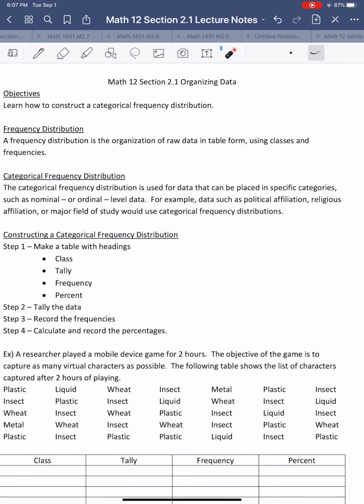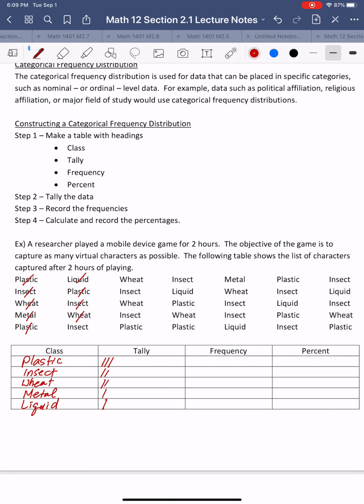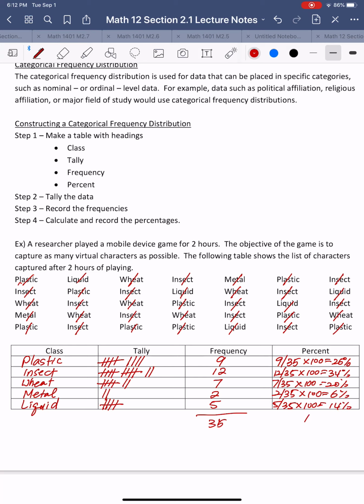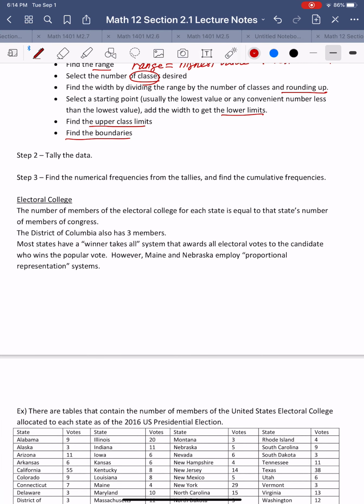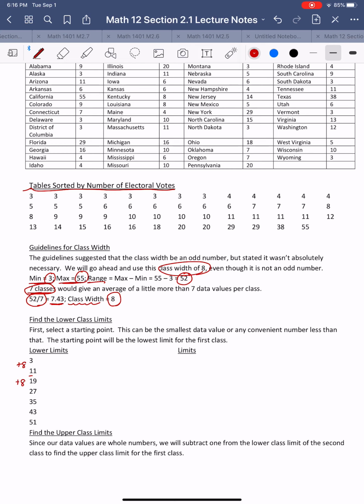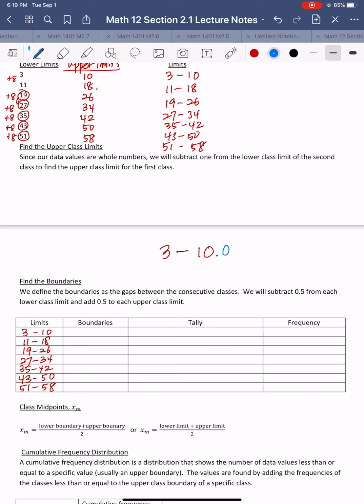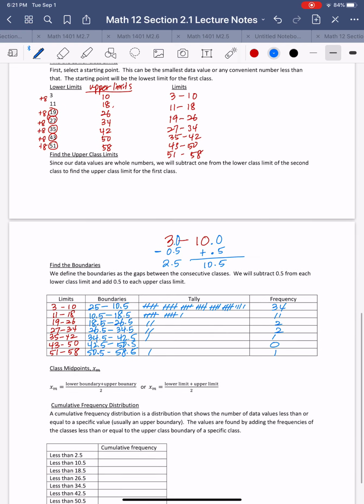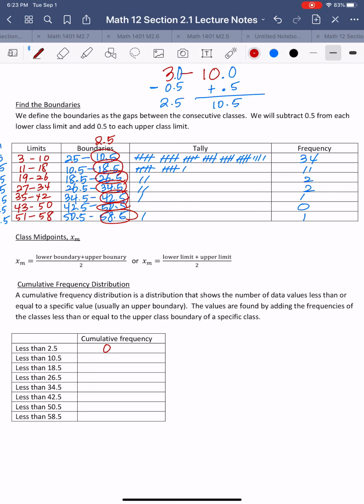Math 12 Section 2 1 Video Lecture